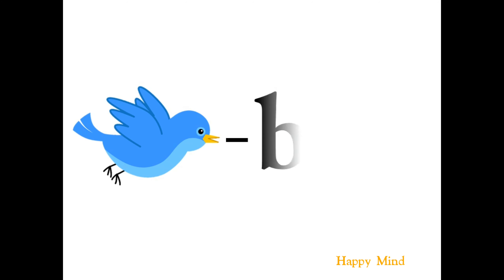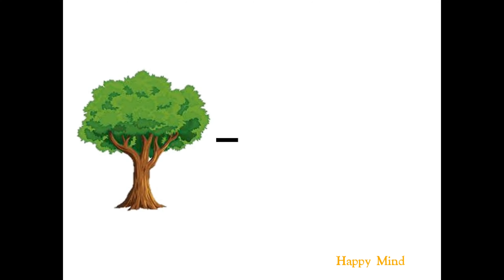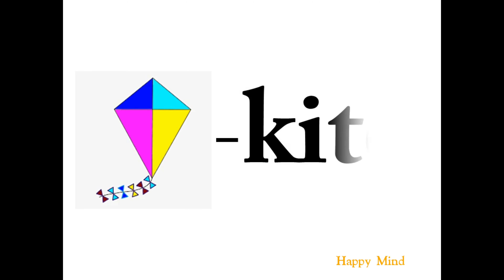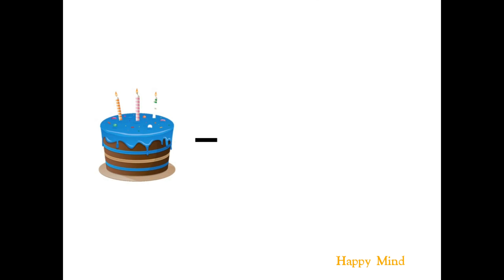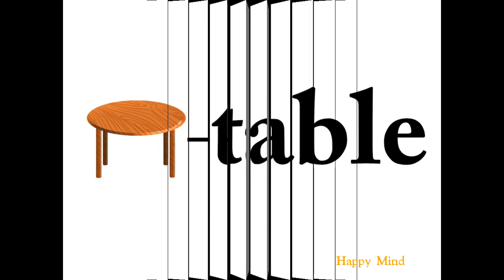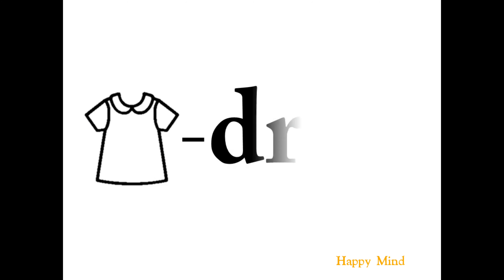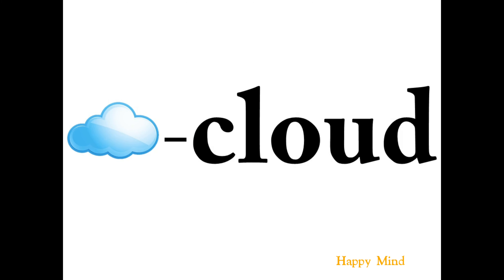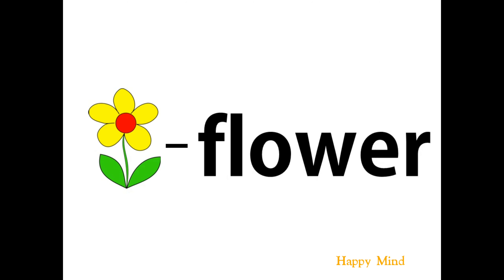In,on or under | name the picture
In,on or under | name the picture| kids video